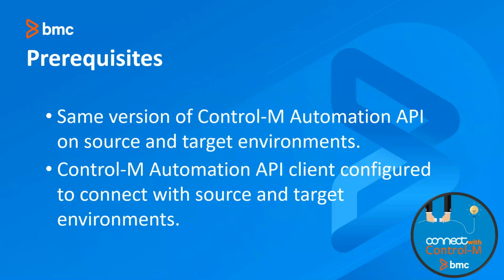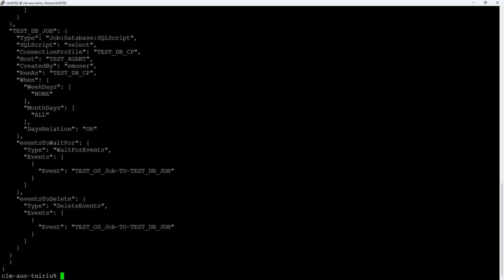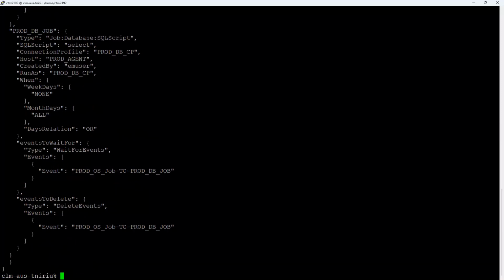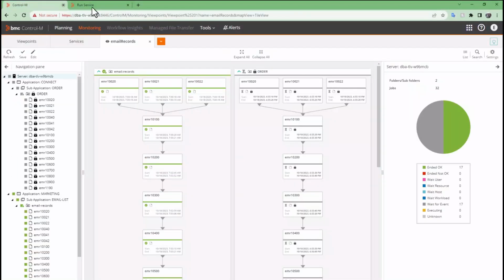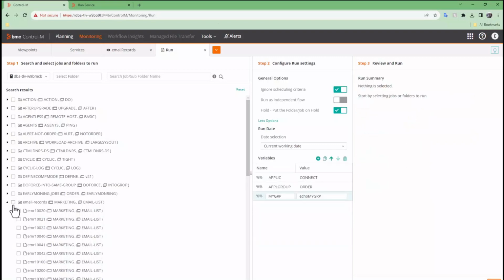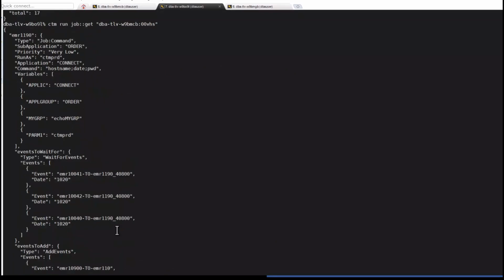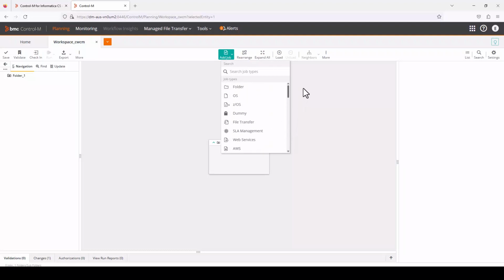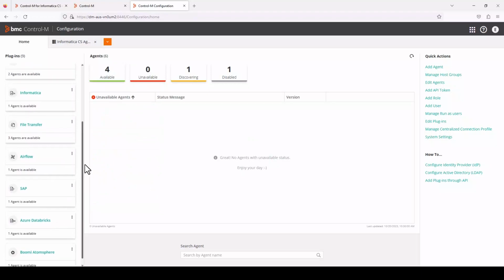CWCM: Using Deploy Descriptors, Run Order, and Deploy Service in Automation API in Control-M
Using Deploy Descriptors, Run Order, and Deploy Service in Automation API in both Helix Control-M and On Prem Installations.

Following topics and scenarios were covered in this webinar:

- As an Administrator, I Need to Promote Jobs From Development to Production Using Automation API and Deploy Descriptors
- As an Administrator, I Need to Order Jobs Via Command Line Using Automation API
- As an Administrator, I Need to Deploy Control-M Integrations Job Types to a Control-M/Agent Using Automation API